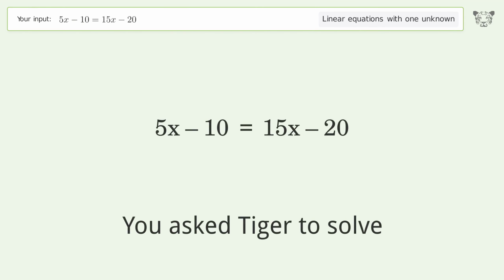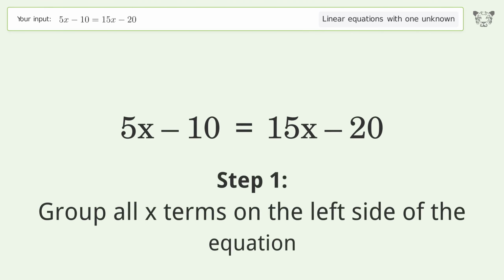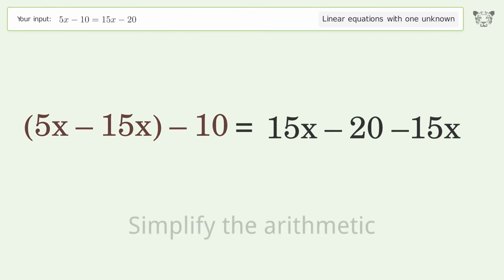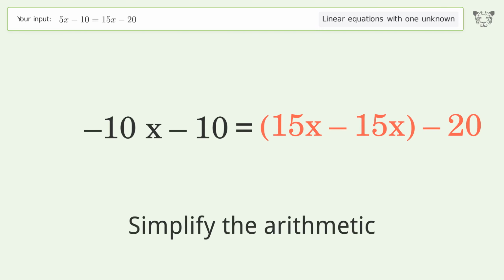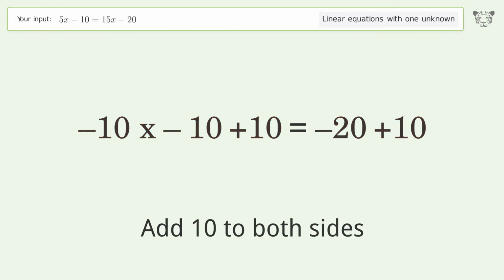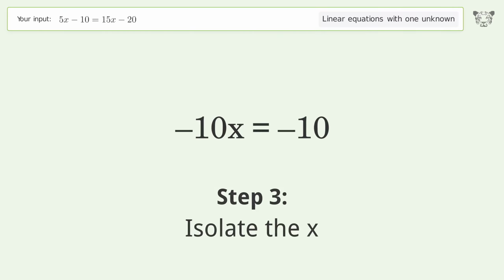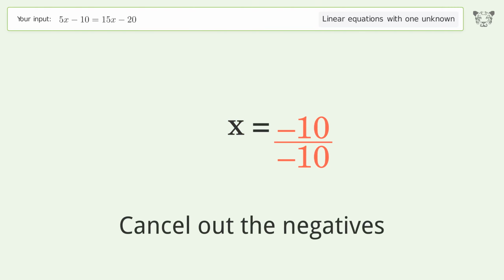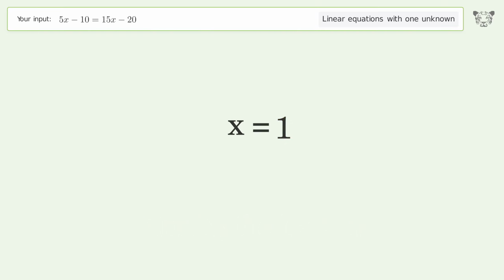Solve 5x-10=15x-20: Linear Equation Video Solution | Tiger Algebra